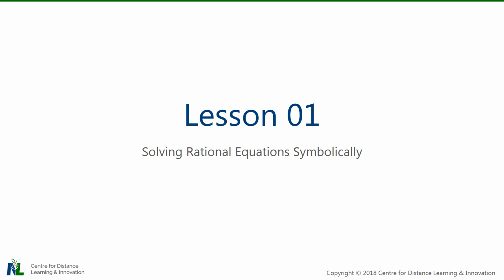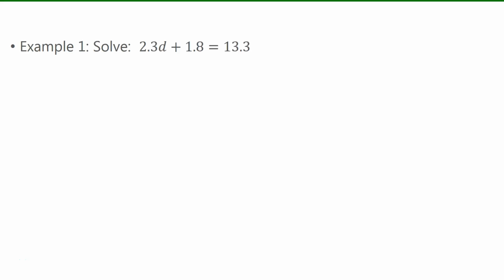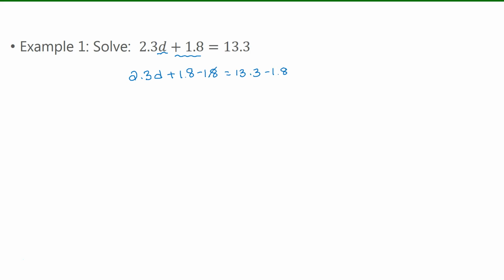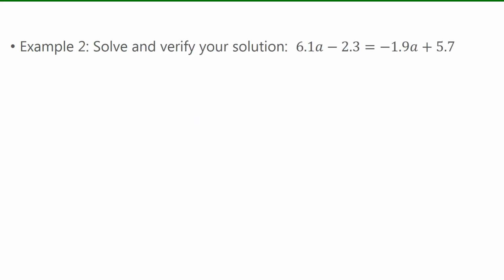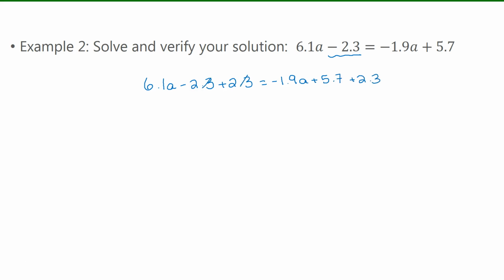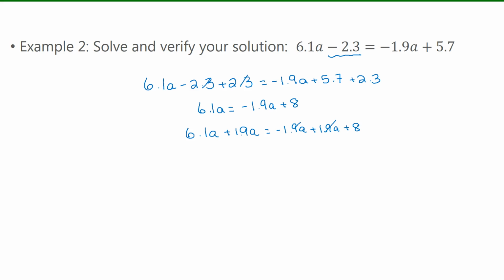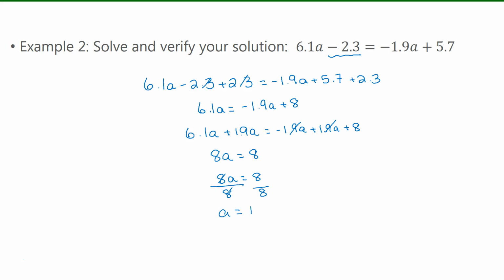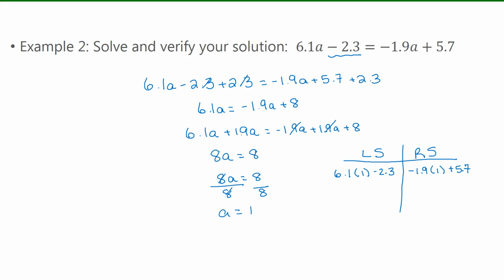Grade 9 Math - U06 S01 L01A - Solving Rational Equations Symbolically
This video solves equations involving decimals including an example with variables on both sides of the equation. Solutions are then verified by substituting the solution into the equation to see if both sides are equal.